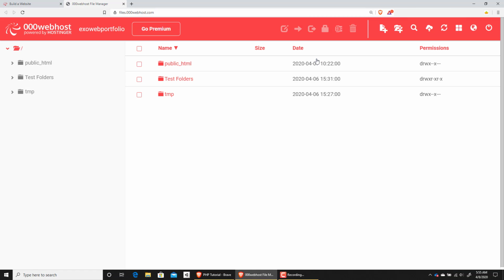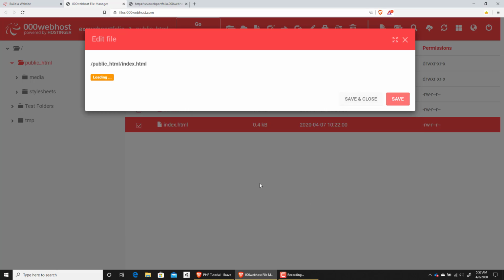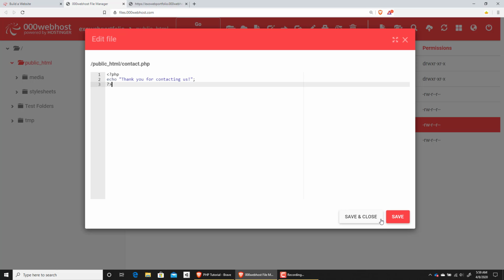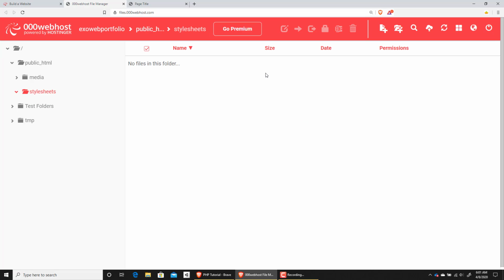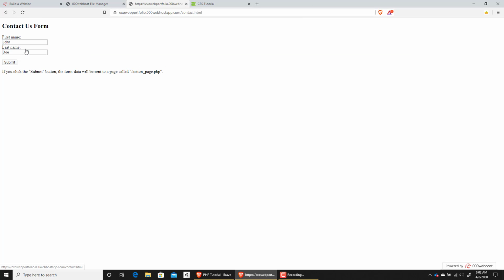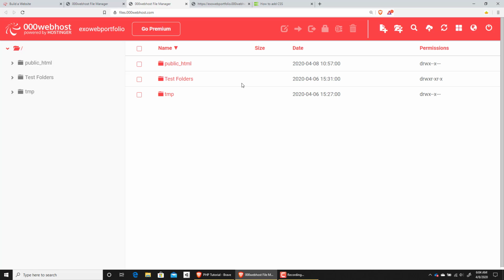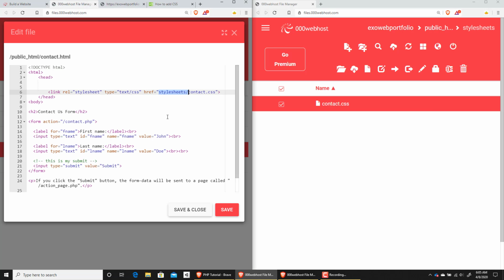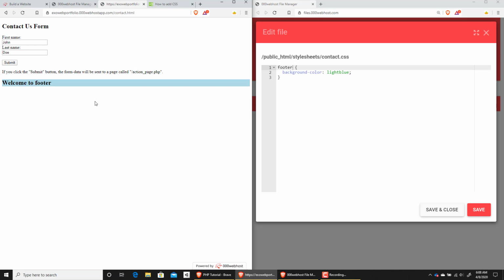04 Building a Web portfolio